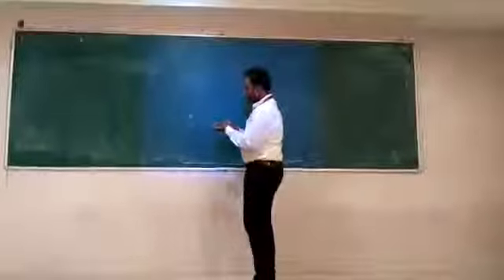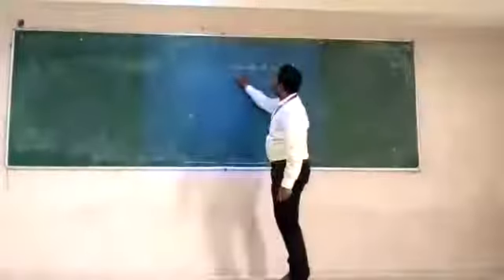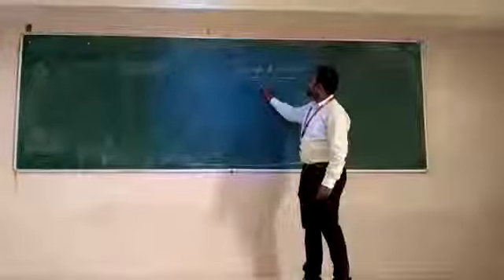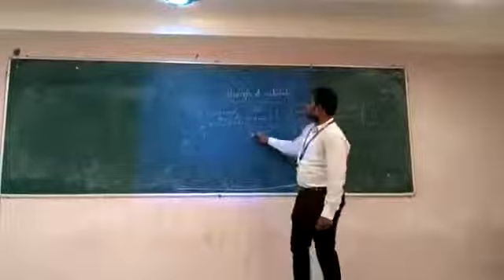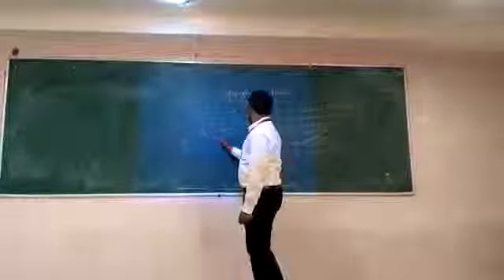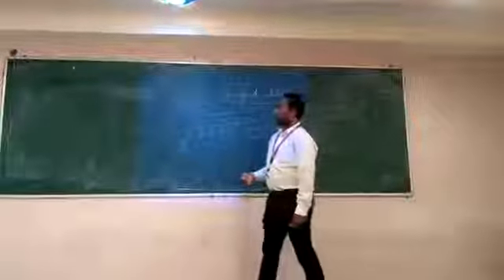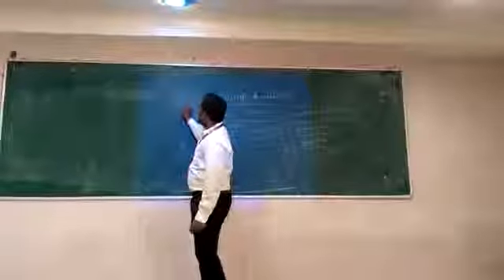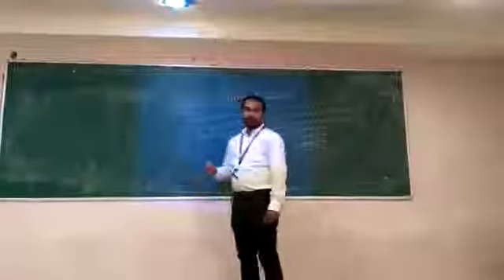STRENGTH OF MATERIALS VIDEO